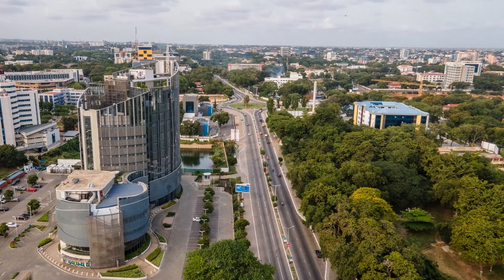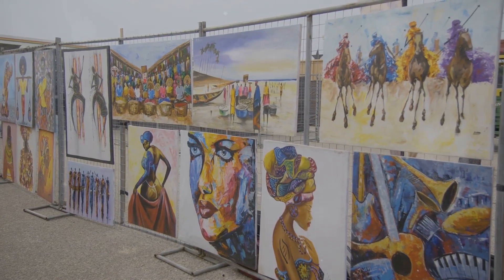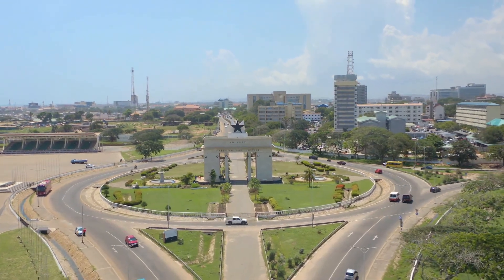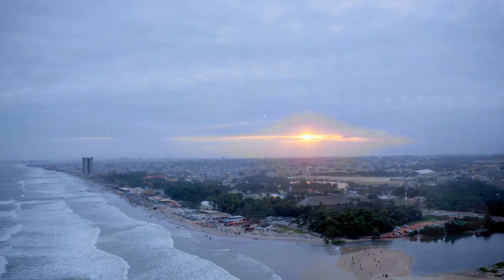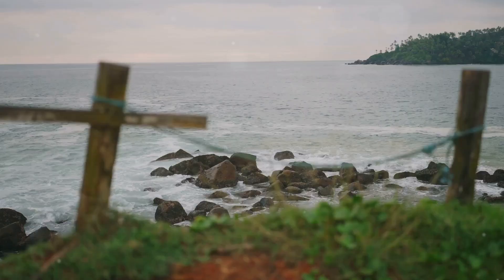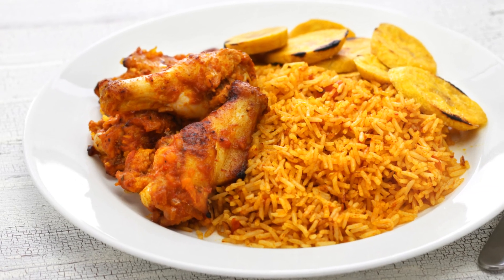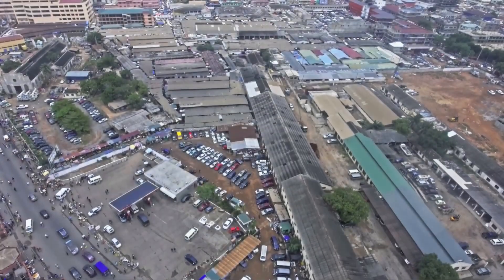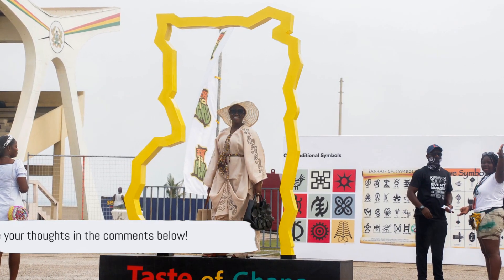Uncover Accra's Hidden Gems Your Ultimate Journey Begins Here!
Book your trip to Ghana to discover the heart of Accra and immerse yourself in Accra's rich history and traditions. Embrace the past and present of Accra.